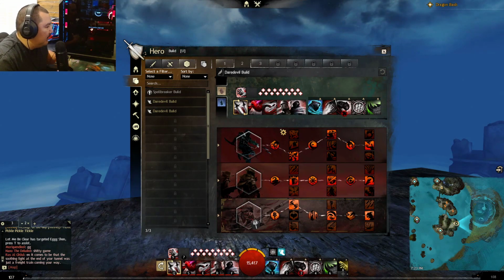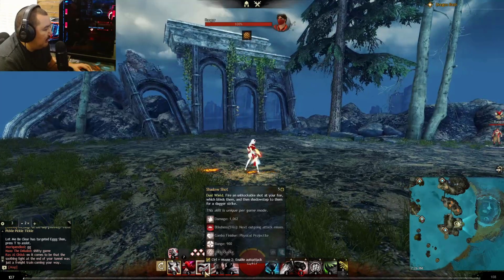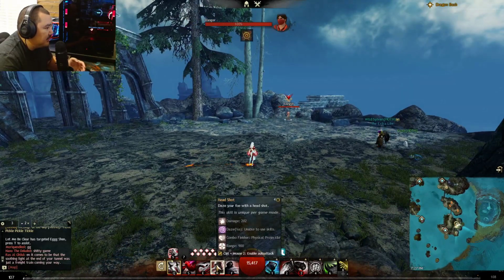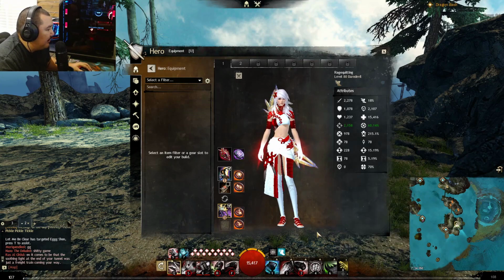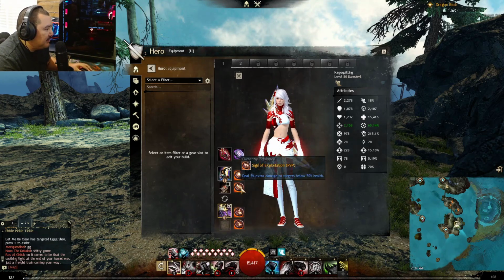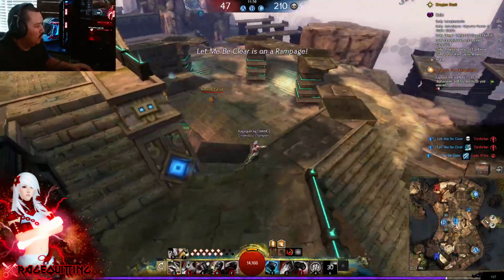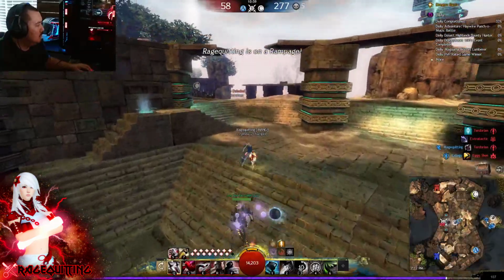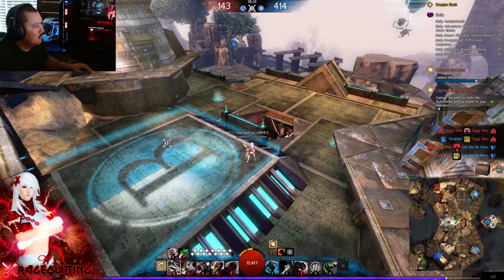GW2 PvP: Thief Dagger Pistol Daredevil Guide For Noobs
A quick Guild Wars 2 Thief guide to the weapon set of Dagger Pistol, traits and utilities followed by in game commentary in a ranked match. Hope you guys enjoy the video.